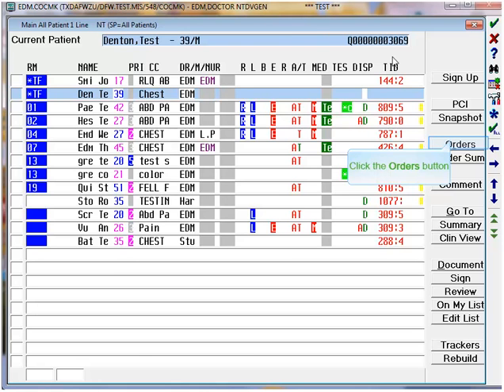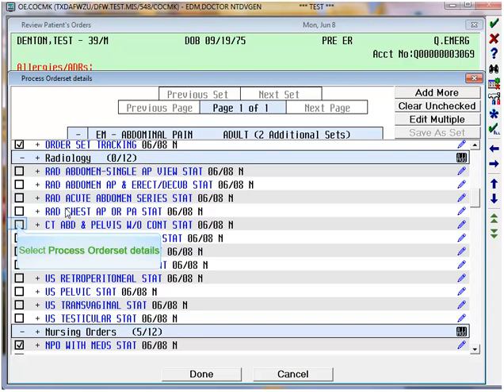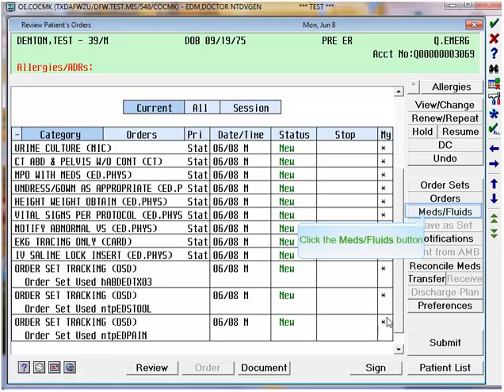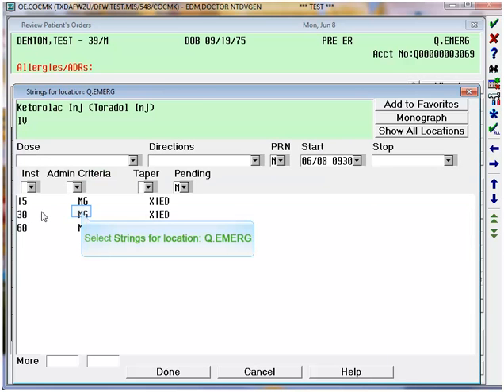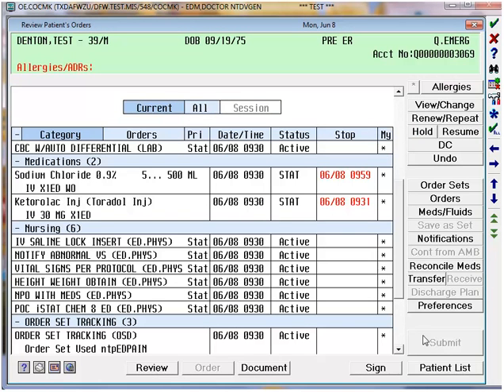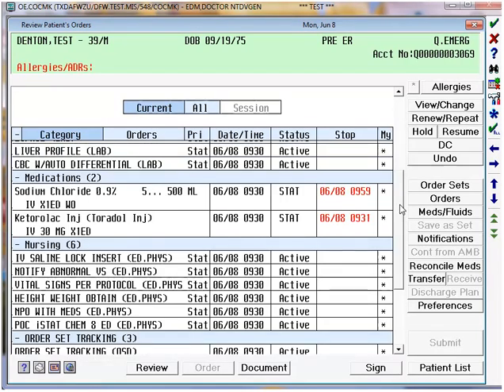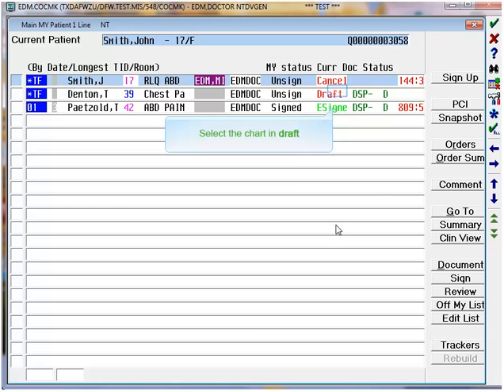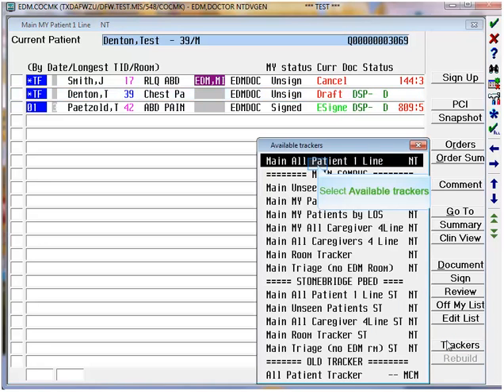Provider intro to EDM CPOE Part 3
Physician and Midlevel education overview EDM/PDOC2.0/CPOE Part 3 - HCA